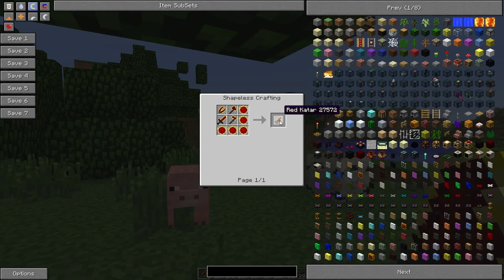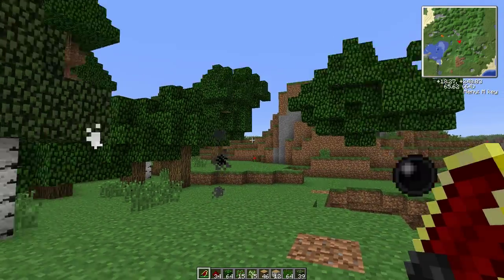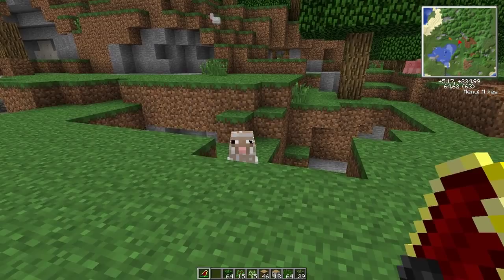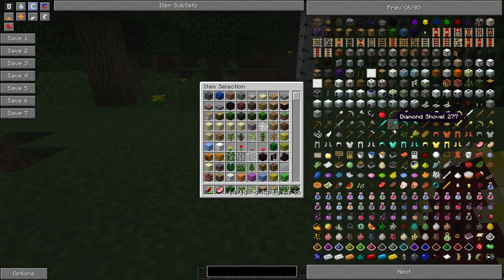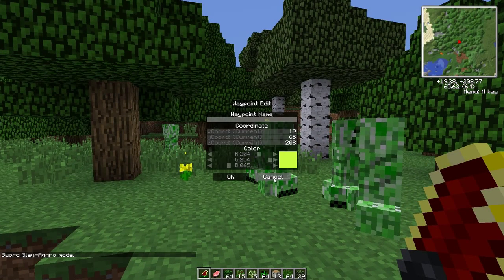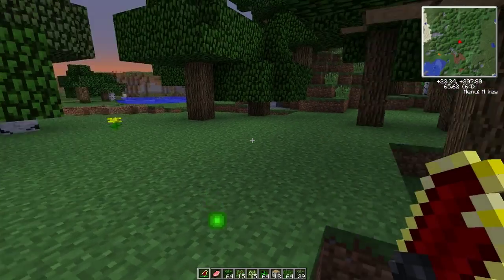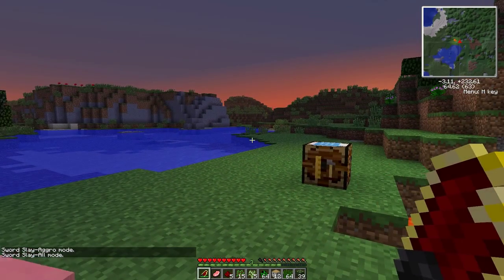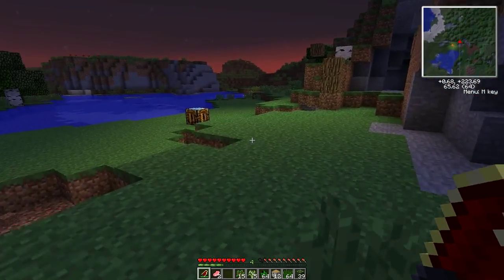Equivalent Exchange: Red Katar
Technic Pack Tutorial: Equivalent Exchange
Item: Red Katar

I attempt to explain a mod from the Technic Pack for Minecraft  :)